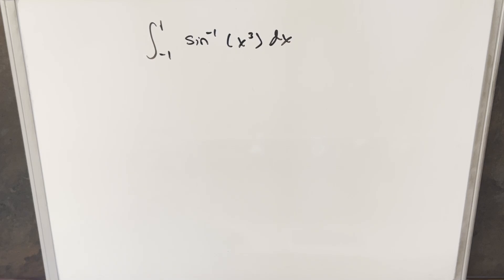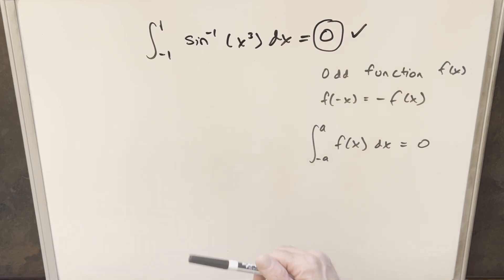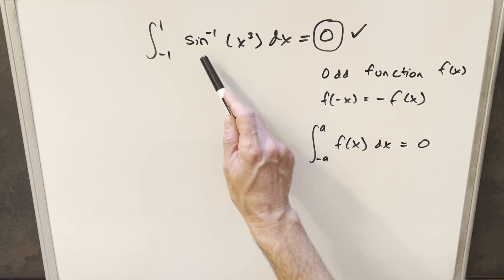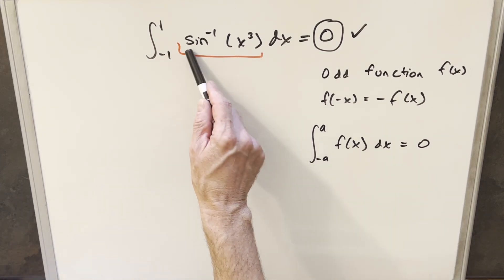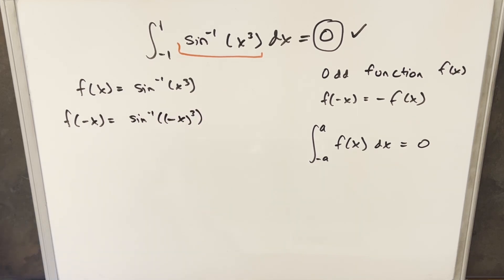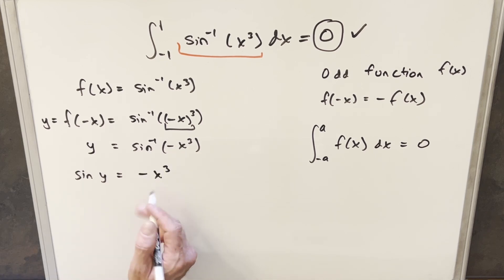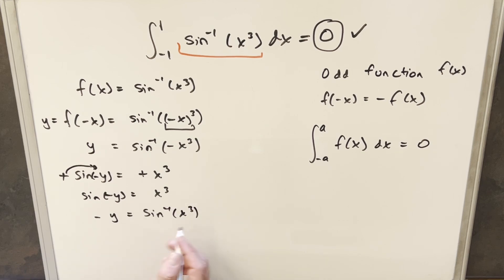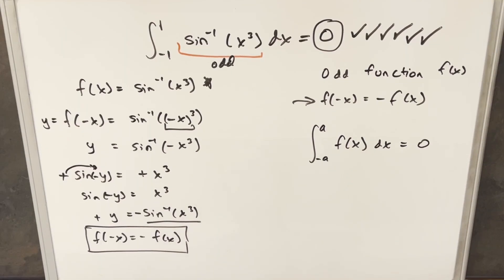The 1 Second Integral